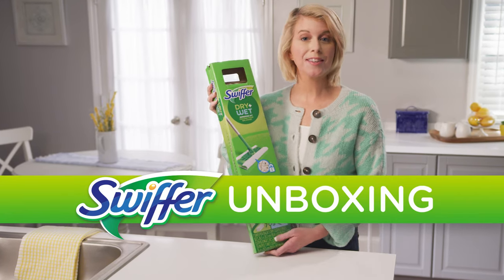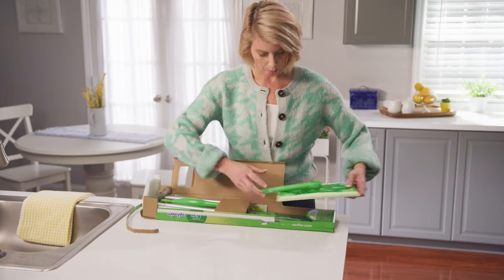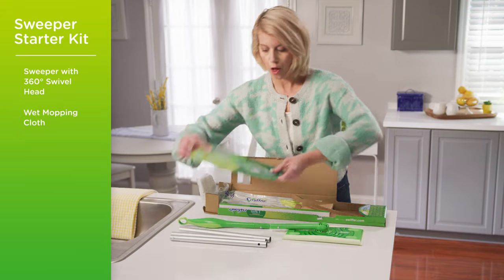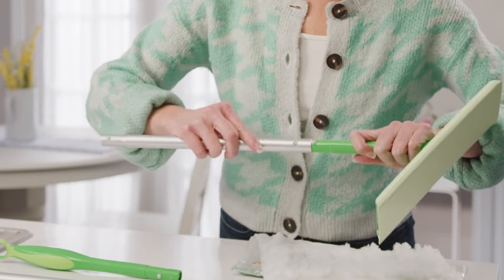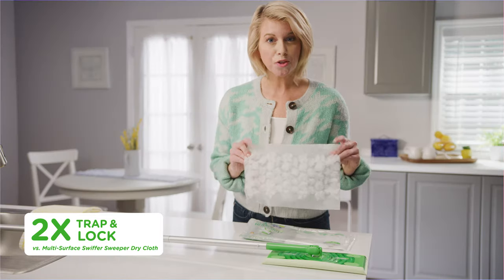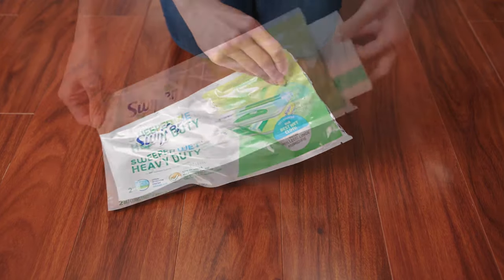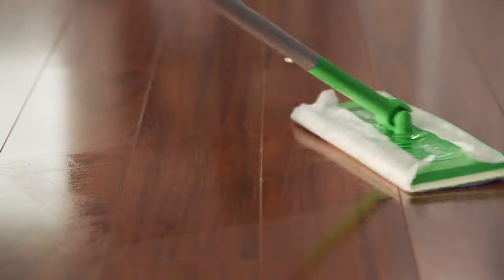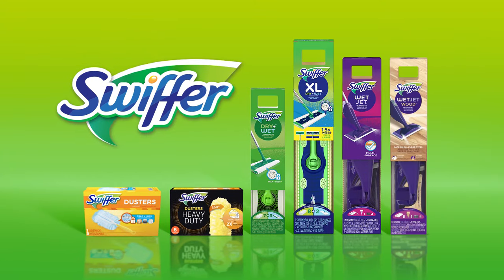How To Use Swiffer Sweeper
Learn how to assemble Swiffer Sweeper with these easy steps. First, attach the poles to the sweeper head by snapping them in place. Next, attach the dry or wet sweeping cloth by pushing the cloth into the grippers.

0:00 - 0:08 Swiffer Sweeper
0:09 - 0:52 Unboxing Swiffer Sweeper Starter Kit Contents
0:53 - 1:33 Assembling Swiffer Sweeper
1:34 - 2:18 How to Use Swiffer Sweeper

Swiffer Sweeper is a 2-in-1 hard surface sweeping and mopping tool for quick and easy cleaning.